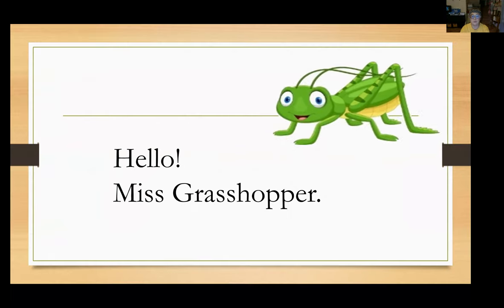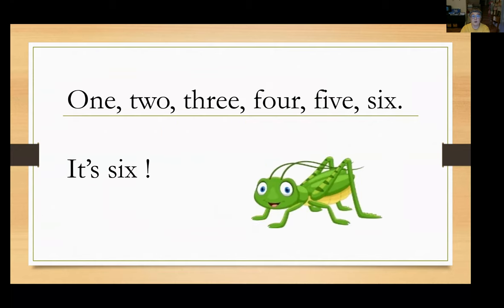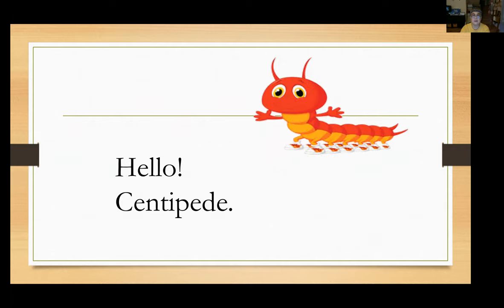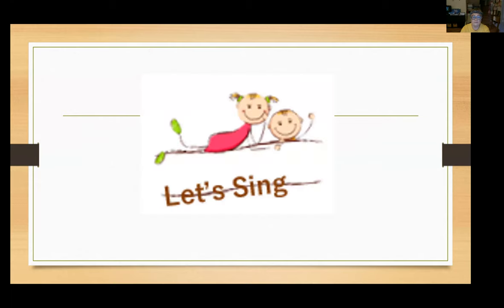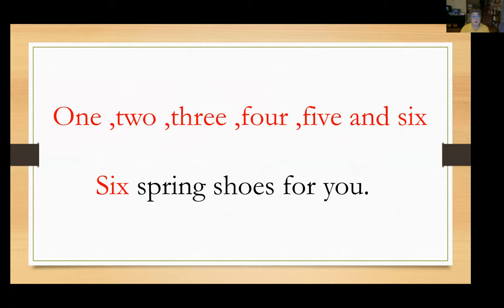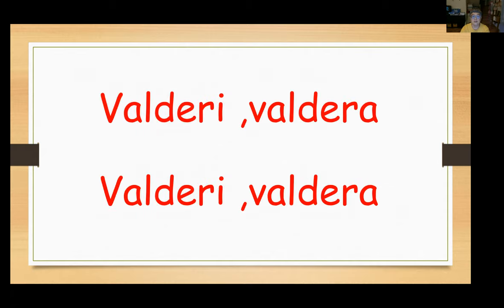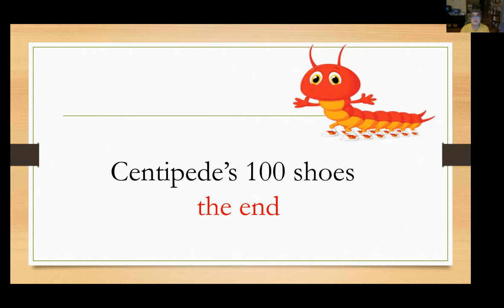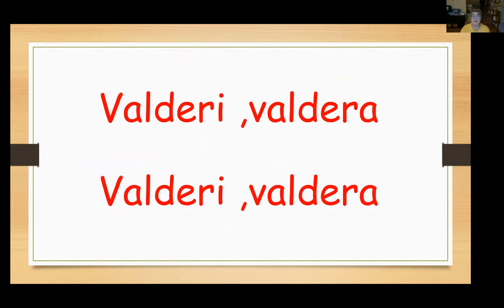TEKG K3 Centipede's 100 shoes lyrics